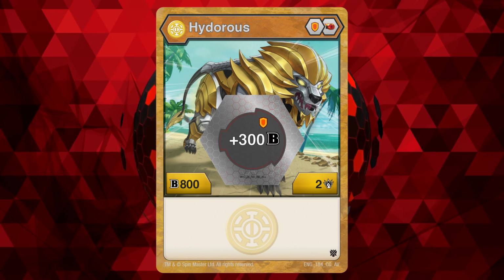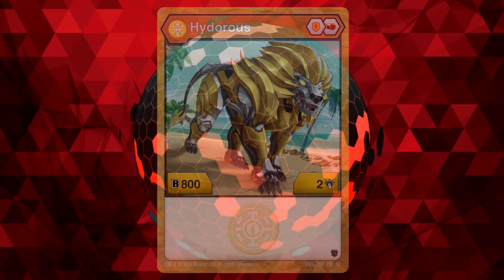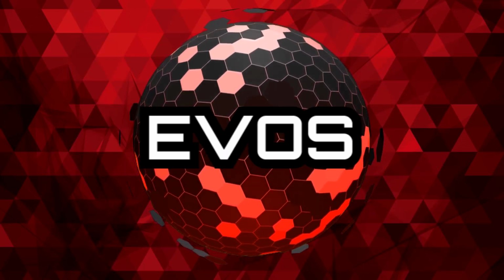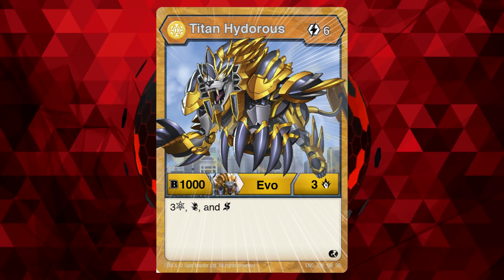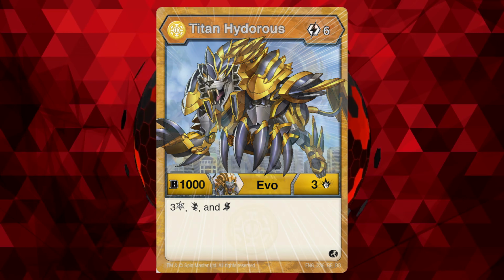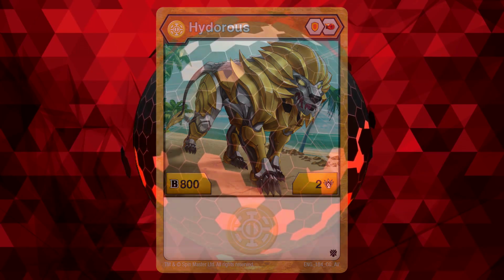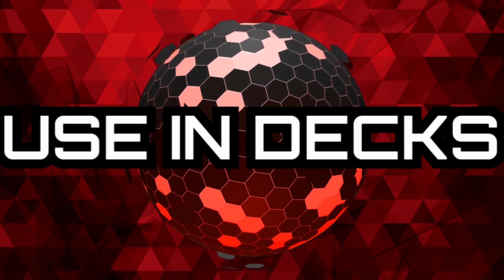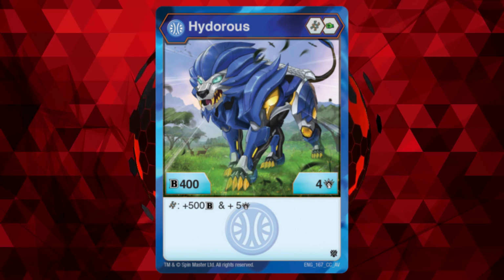AURELUS HYDOROUS CORE Battle Planet vs Armored Alliance - Which is Better?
Gold Lion King Bakugan

Welcome to another episode of Battle Planet VS Armored Alliance where I take a Bakugan that had a form from both seasons and compare them to see which one is better! In this episode its Aurelus Hydorous Core!

Bakugan: Armored Alliance is the second season of the Japanese animated television series Bakugan: Battle Planet. Like the first, Armored Alliance is directed by Kazuya Ichikawa for TMS Entertainment, Nelvana Enterprises and Spin Master Entertainment. It was formally announced on October 15, 2019 and will consist of 104 eleven-minute episodes.